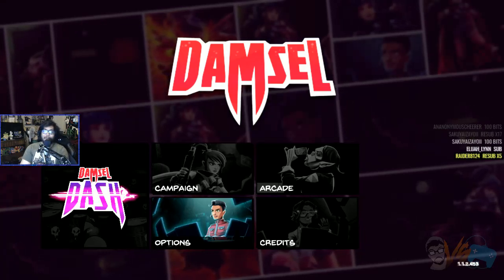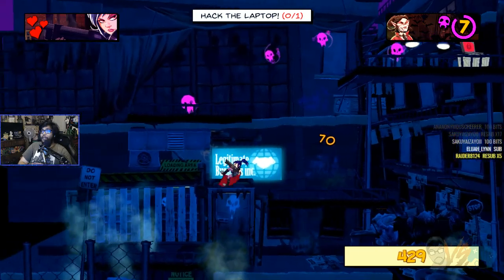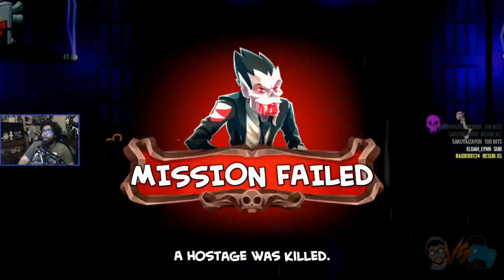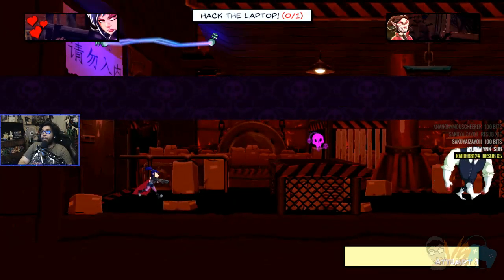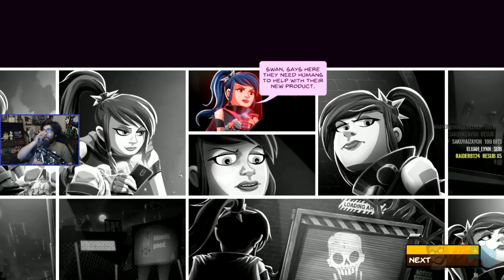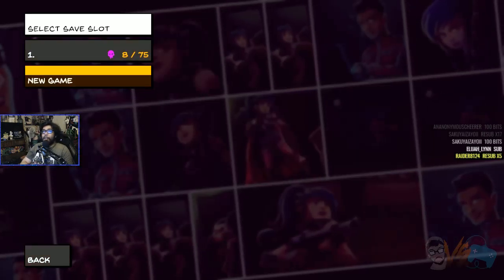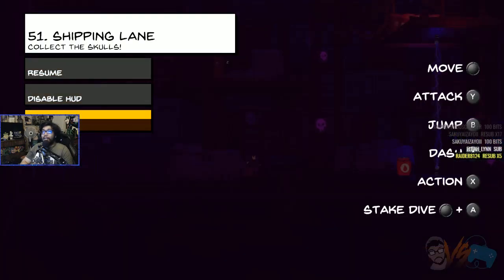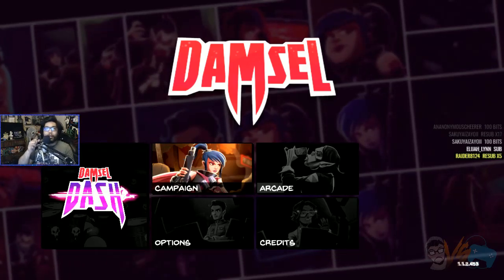DON'T SHOOT THE HOSTAGE! - Damsel (Switch) [Mabimpressions]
Damsel gameplay in today's Mabimpressions! Please me know in the comments if you'd also like a Damsel Playthrough and A Damsel Walkthrough! A full Let's Play Damsel and Damsel Review would be fun to go through!

Check out Damsel Steam:
You can find Damsel guides, Damsel tutorial, and Damsel download there Let me know you guys think about this Damsel Preview, Damsel Impressions.